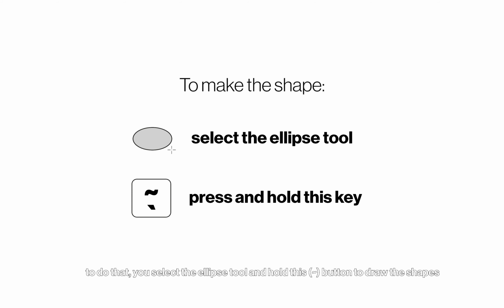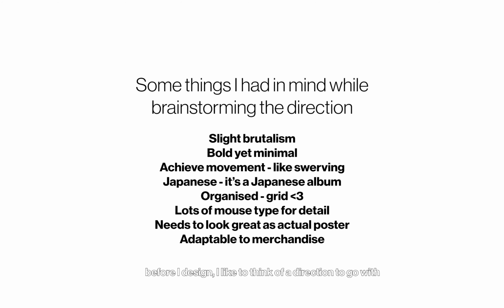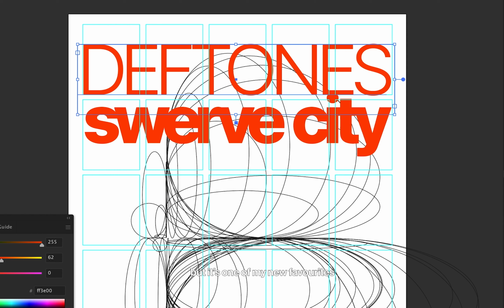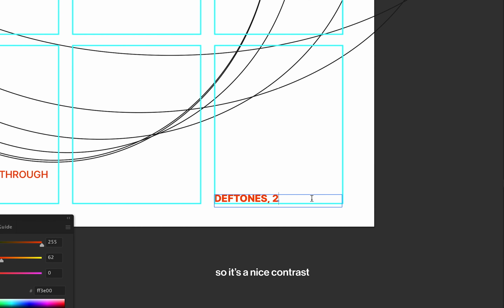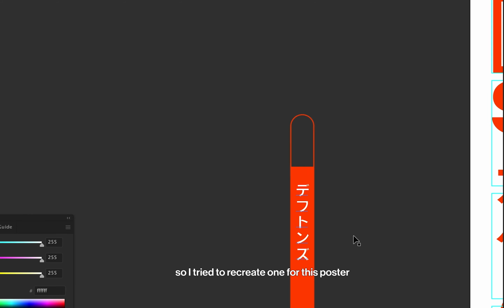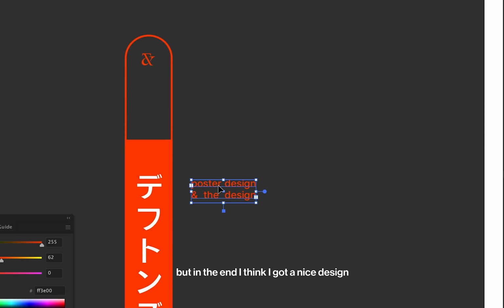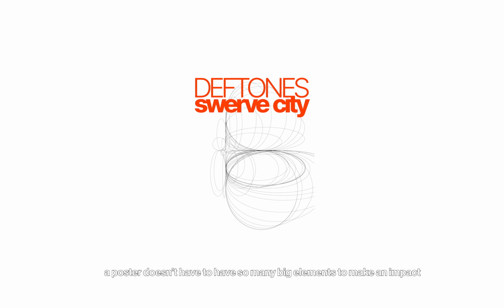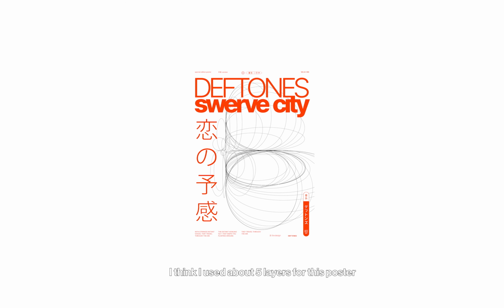Design walkthrough : lyrics poster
This poster is inspired by Swerve City by Deftones and I used a funky effect in Illustrator to create it. In this short video, I will walk you through the process, to get an insight in my design choices and how the poster came about.

Of course, I cannot just only make a poster. So in the end there are also some mockups to really bring the poster to life.

*P.S. Please bear with me as this is my first YT video attempt, I’m still learning. So also excuse if the voice over is a bit awkward, it’s all new for me :D Anyway, any constructive feedback is welcome and please let me know what kind of videos you’d like to see more of in the future!